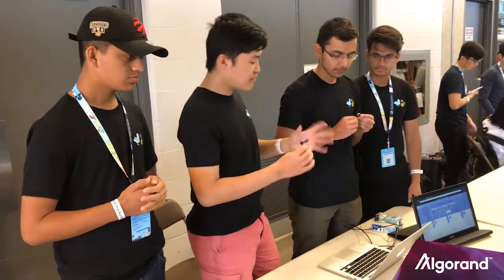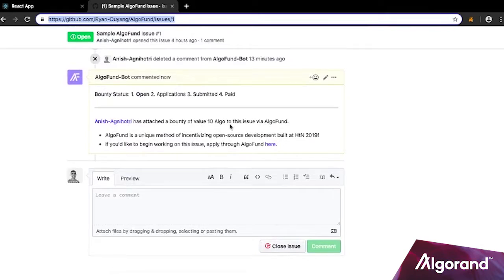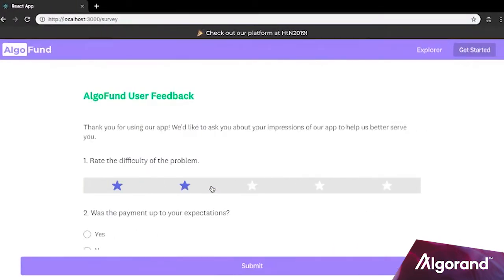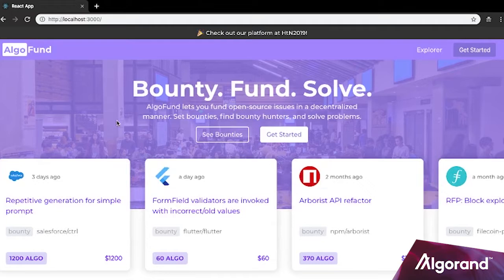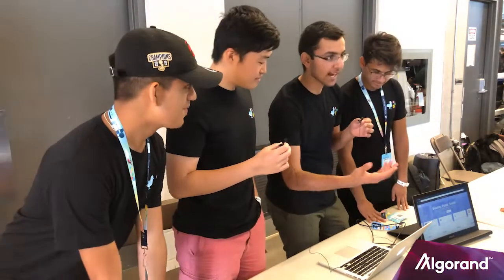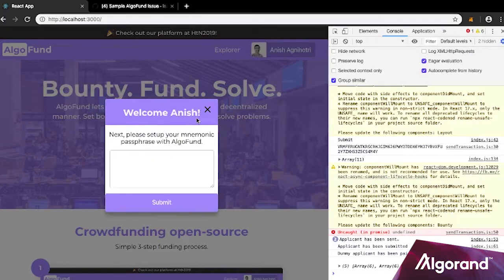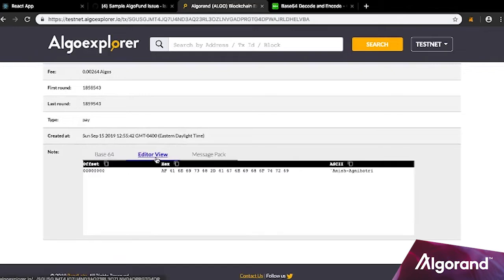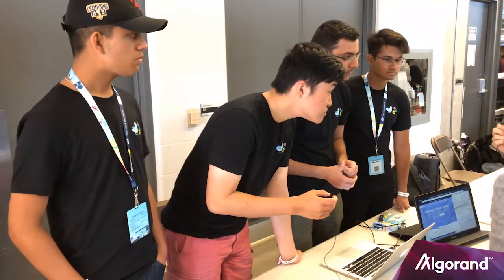AlgoFund | Building on Algorand at Hack The North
AlgoFund (a pun on “I’ll go fund”) is a decentralized bounties platform that allows anyone to attach a bounty to any GitHub issue — giving a reward to the developer who successfully solves and merges a solution.

This video was recorded live at Hack The North, the largest hackathon in Canada. Hosted at the University of Waterloo, the event brought over 1500 students from around the world to work together on teams competing to build the best project in 36 hours.